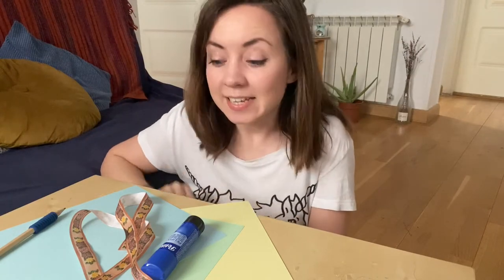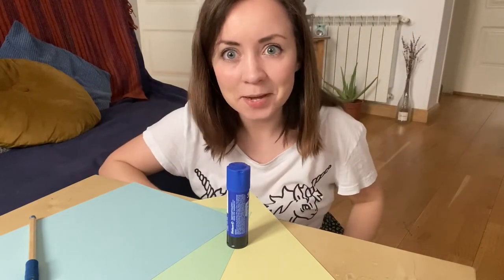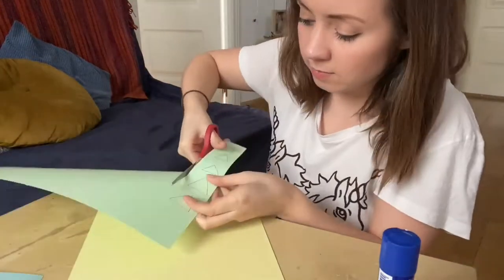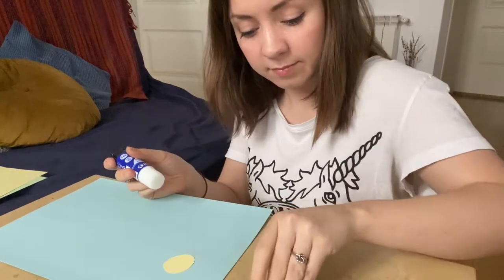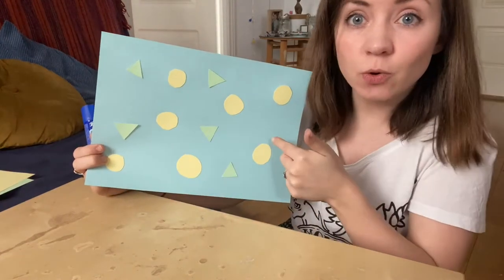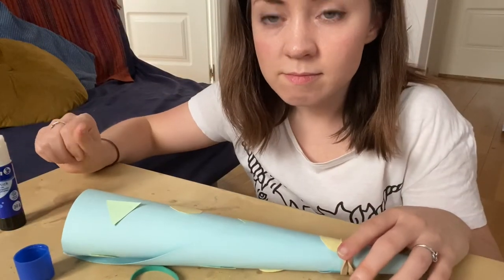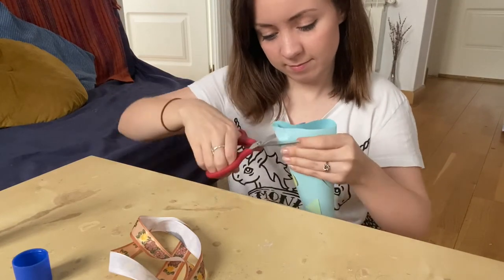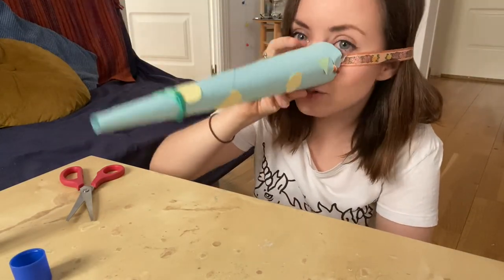Narwhal Nose Craft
Can you make a narhwal horn?